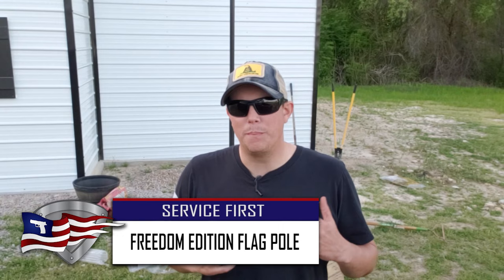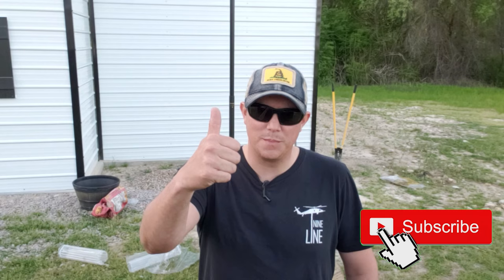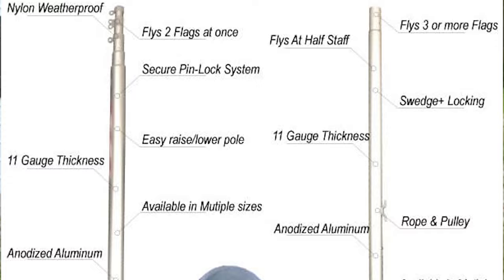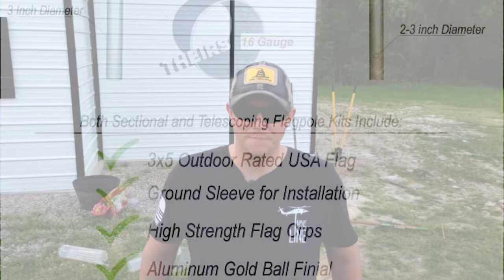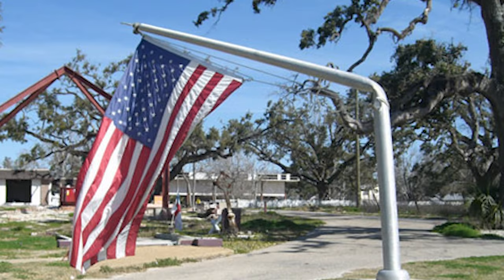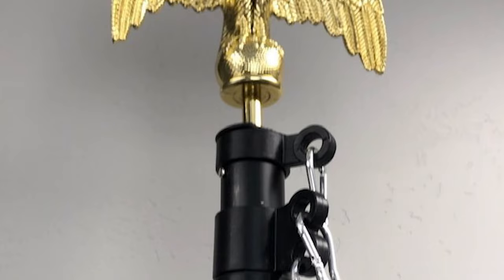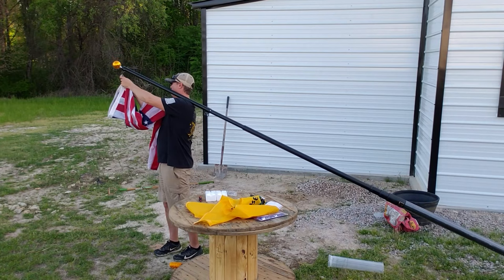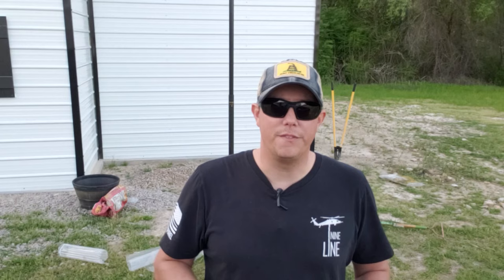Strongest Residential Flag Pole? / Service First Freedom Edition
Could this be the strongest residential flag pole on the market? A review of the Freedom Edition flag pole from Service First and Old Glory Flag Poles.